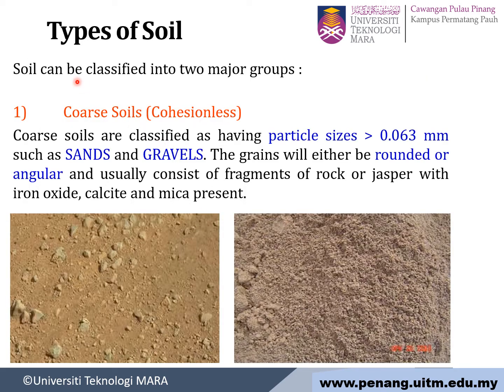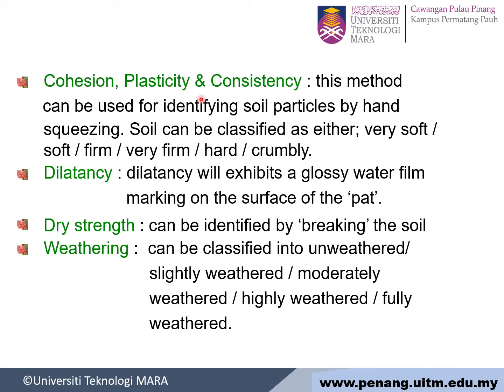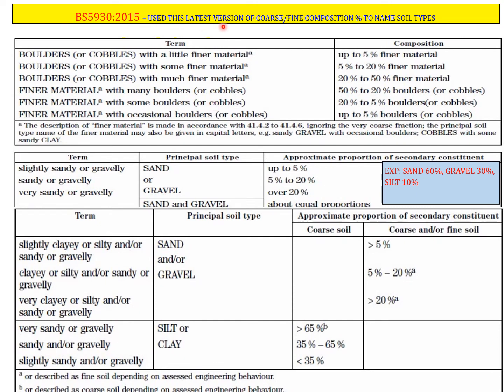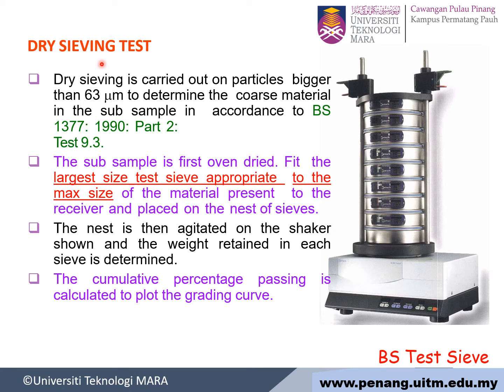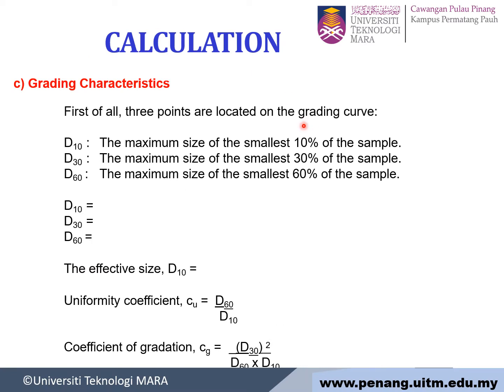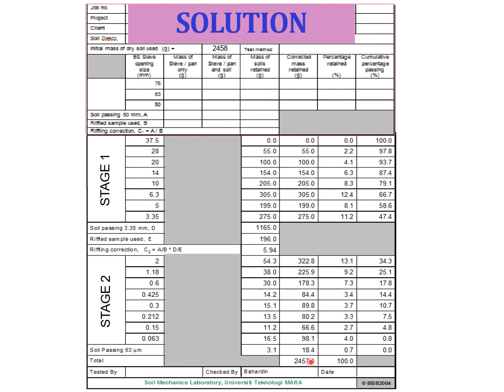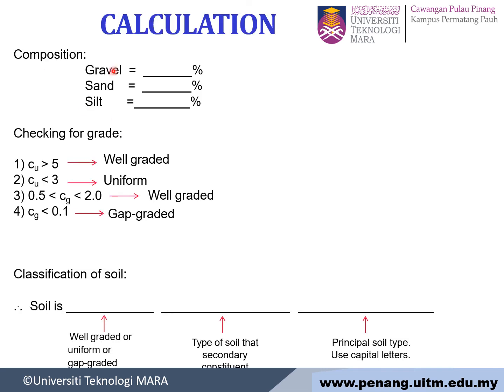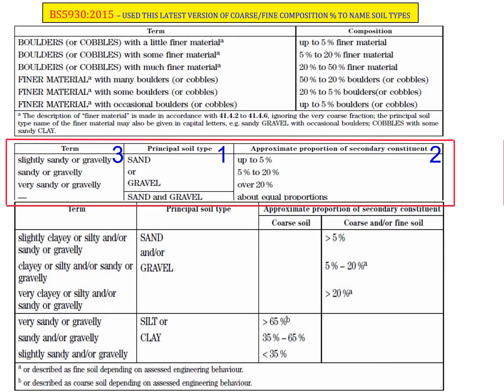TOPIC 1 (WEEK3): PHYSICAL PROPERTIES AND CLASSIFICATION OF SOIL: CEG243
Soil classification for coarse soil